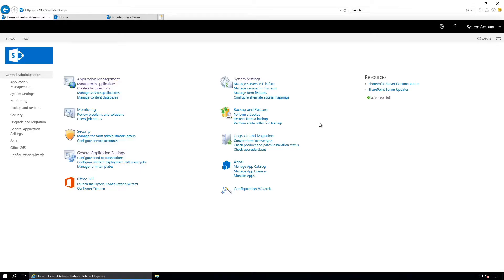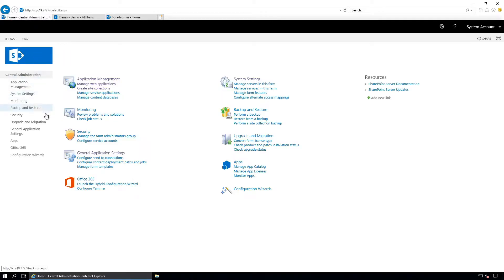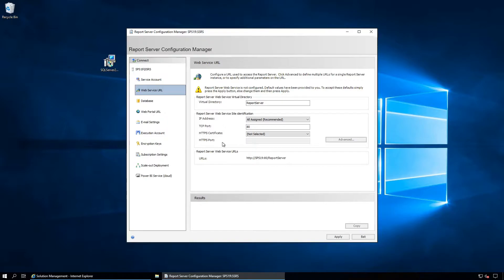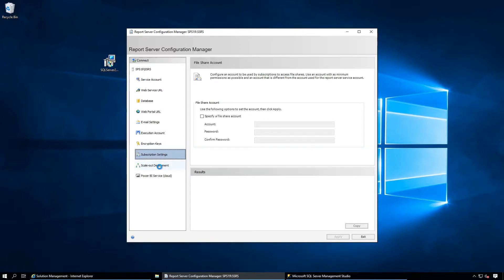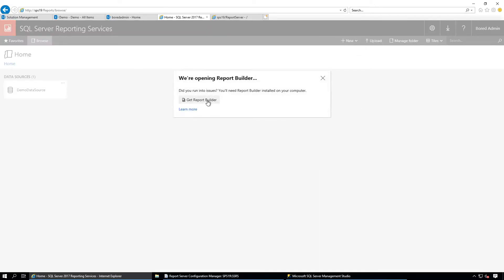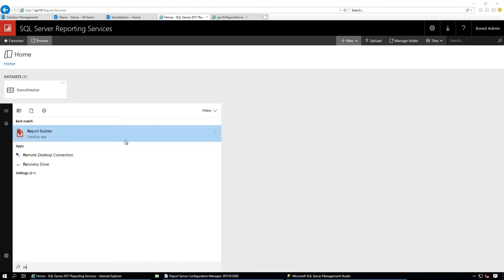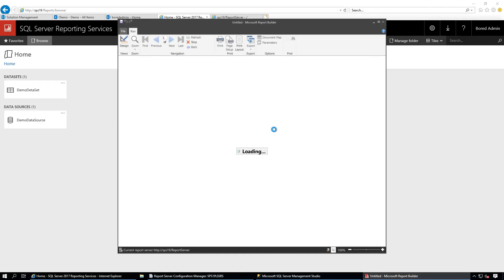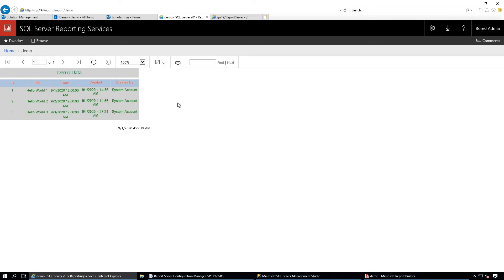SQL server reporting service (SSRS) integration in SharePoint 2019. (Part 1 of 2)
This is a step-by-step guide to install configure and integrate SSRS (SQL server reporting service) in SharePoint 2019 using the report viewer web part. This topic is divided into two parts. This is the first part, this part covers the installation and configuration of SSRS and setting up the connection to SharePoint and fetch or get that data from the SharePoint list or library.
SharePoint 2019 SSRS integration.
SQL server reporting service (SSRS) integration in SharePoint 2019
SSRS SharePoint 2019.
It will be easier to copy the text if there are some codes or commands.